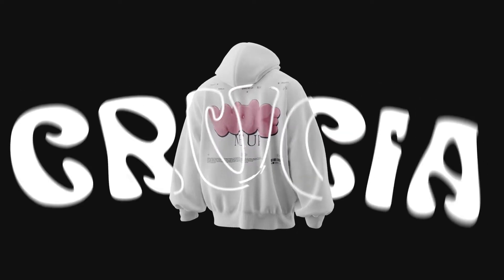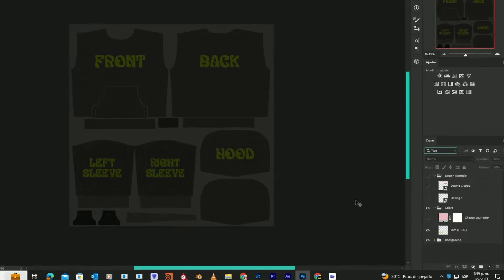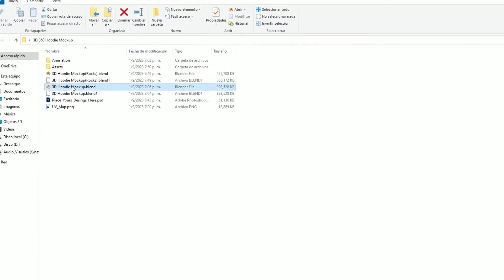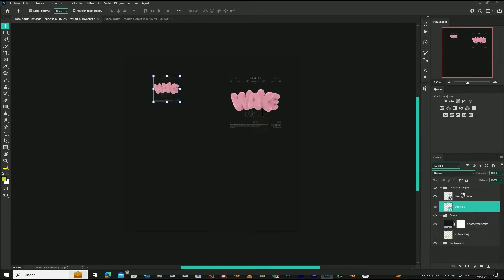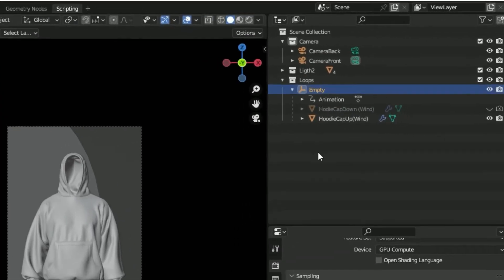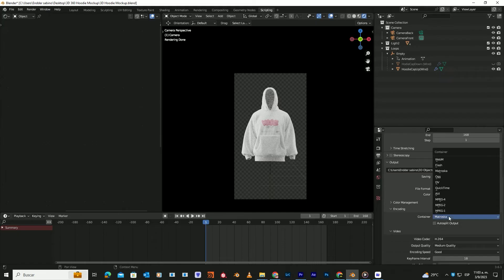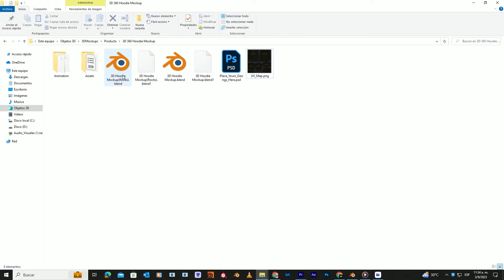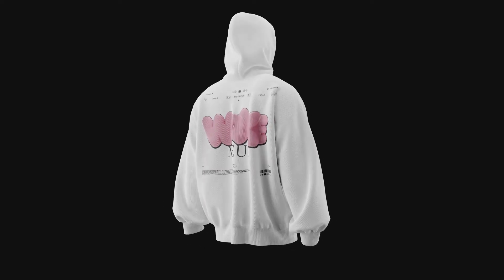3D Hoodie Mockup - Blender Tutorial (Beginner friendly)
In this video, I'll show you an easy way to stand out as a clothing brand in 2023.
3D Hoodie Mockup - Blender Tutorial (Beginner friendly)

Chapters:
0:00 Intro
0:10 Download blender
0:15 3D Hoodie Mockup
0:28 Photoshop
1:04 Blender
2:14 Rendering
3:06 Special gift
3:28 Outro